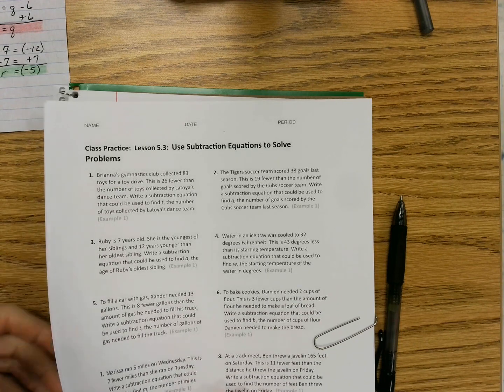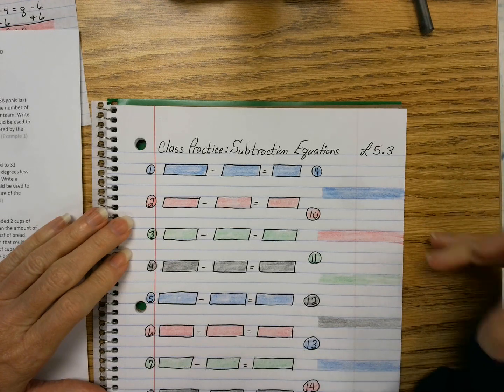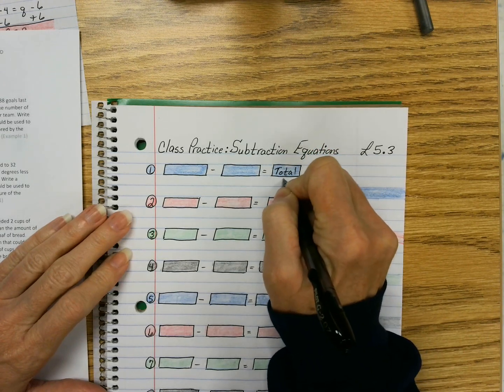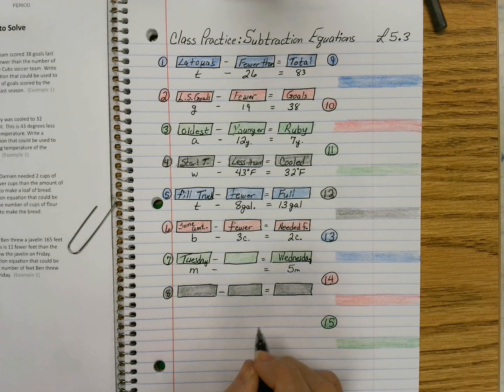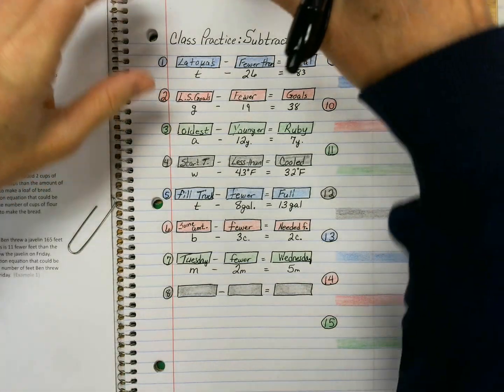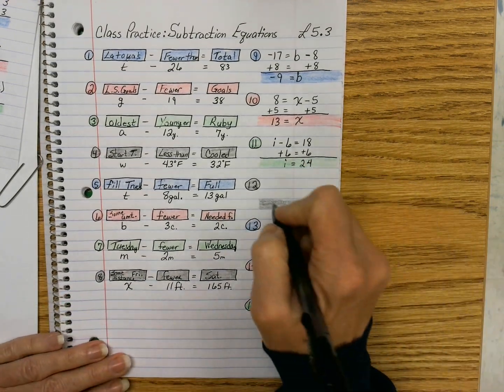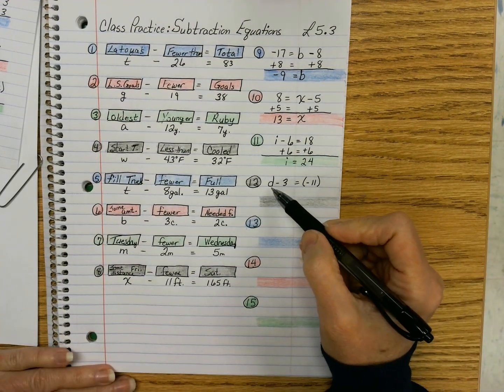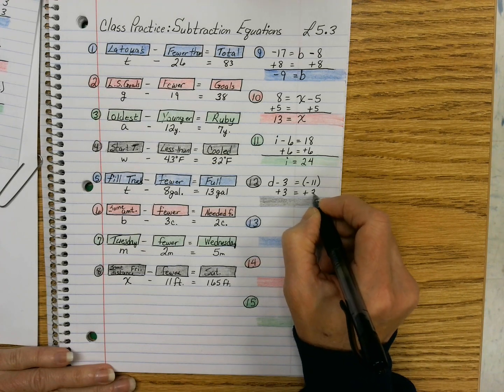Class Practice Lesson 5.3